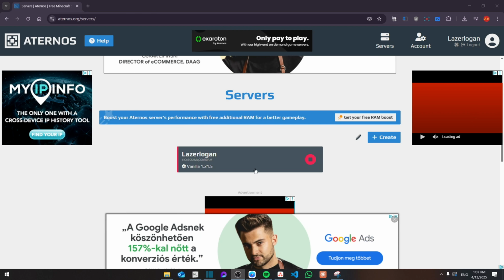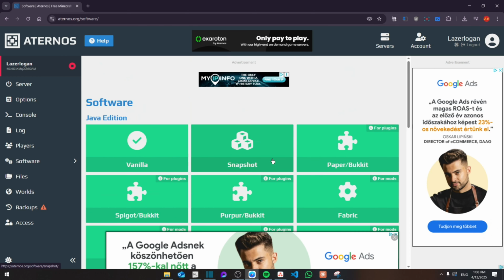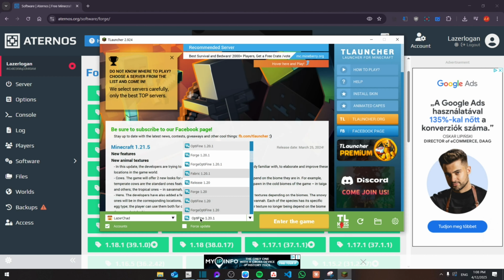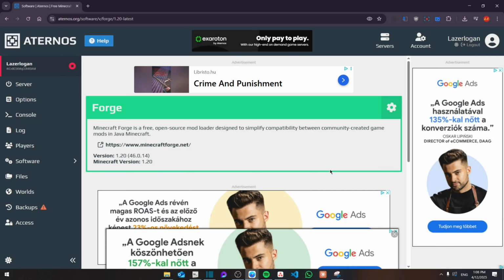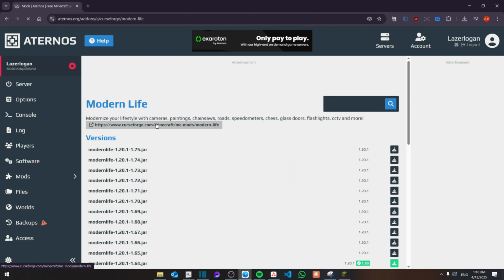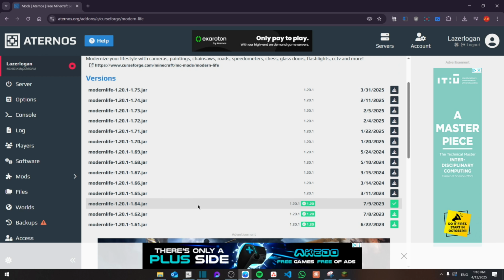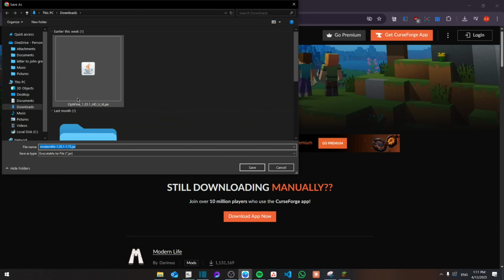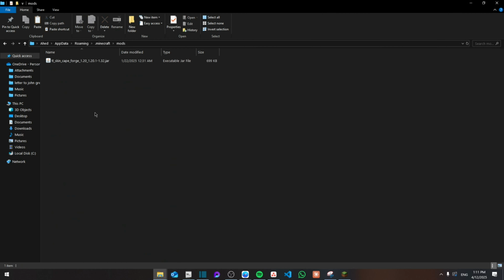How to Add Mods to Aternos Server - Full Guide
How to add mods to aternos server

In this video, I show you how to add mods to Aternos server so you can customize your Aternos Minecraft server easily. You’ll learn step-by-step how to install mods in Aternos and make your server always online. If you've ever wondered how to make an Aternos server or open an Aternos mods server, this guide is for you.

00:00 Introduction
00:10 How to Add Mods to Aternos Server